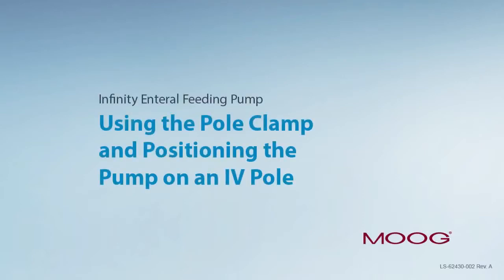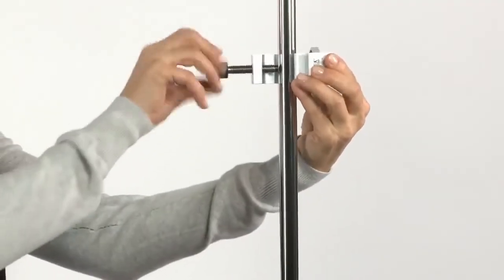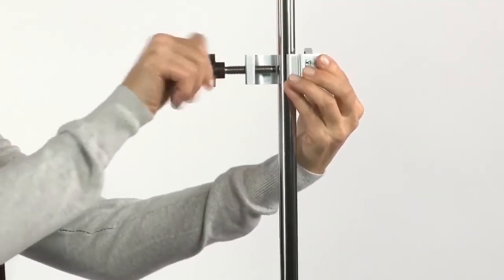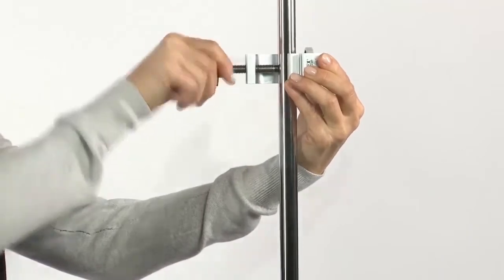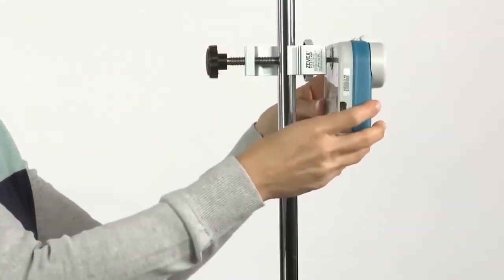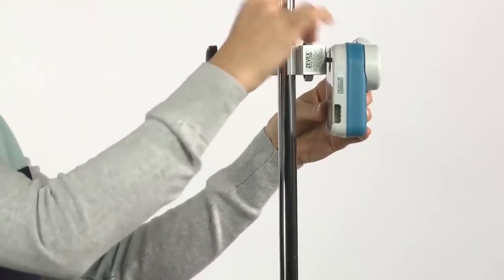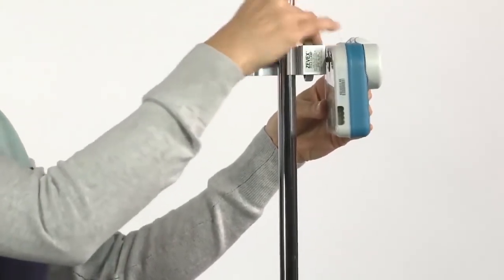2) Infinity Enteral Feeding Pump - Pole Clamp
Moog EnteraLite Infinity Enteral Feeding Pump is the first and only truly 100% mobile nutrition delivery system. Infinity Pump is in small size, portability, and ease of use, enabling patients of all ages to adhere to recommended feeding regimens and schedules to get the nutrition they need for living. Both pediatric and adult tube-fed patients have used it.

Moog EnteraLite Infinity Enteral Feeding Pump-